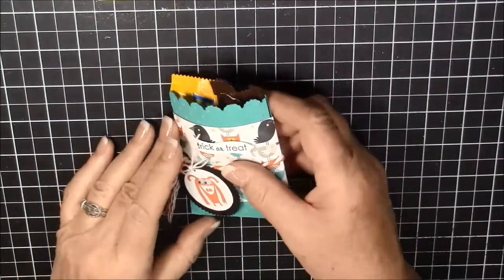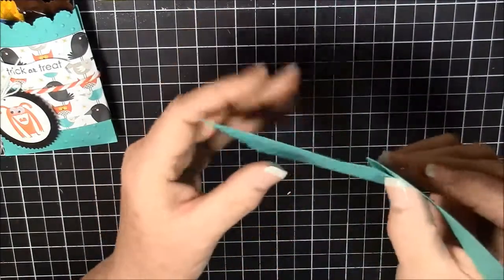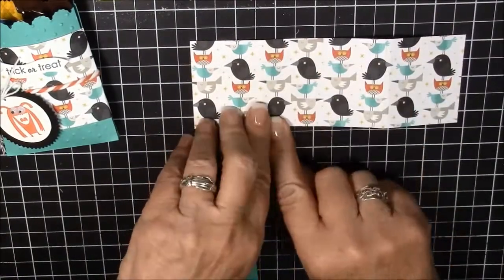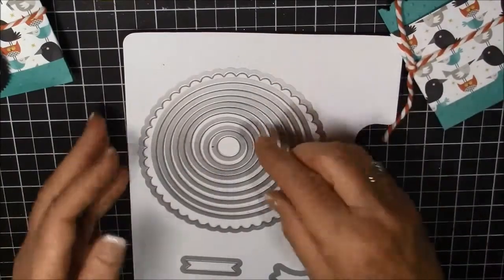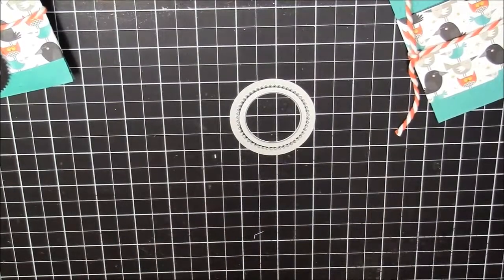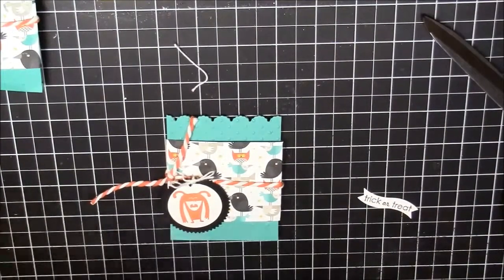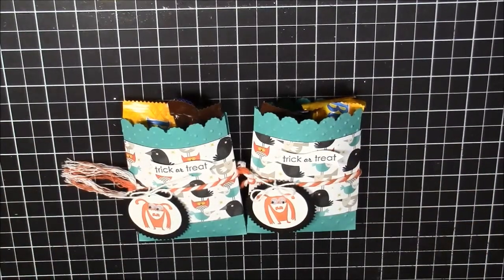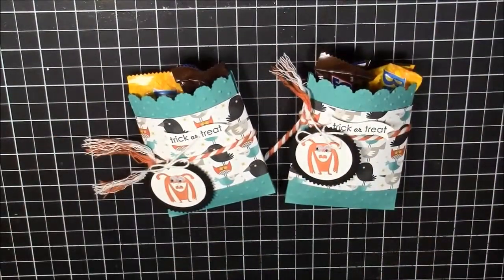Halloween Candy Pouch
What a great little pouch for a couple of pieces of candy.  So colorful and spooky.  I used Freaky Friends to stamp the tag and Motley Monsters Designer Series Paper for the belly band.